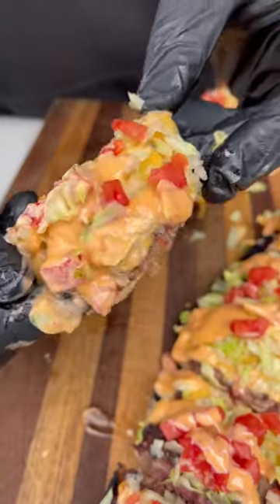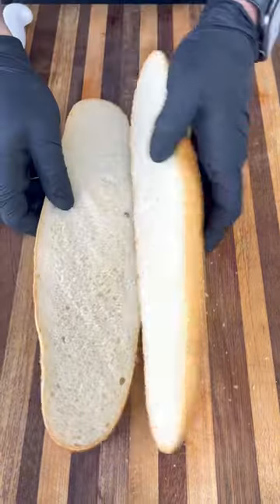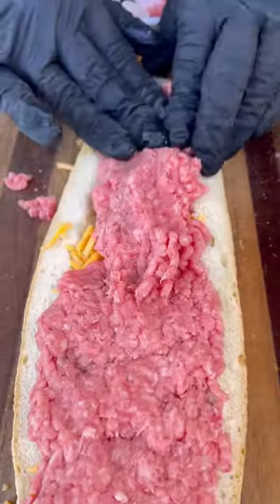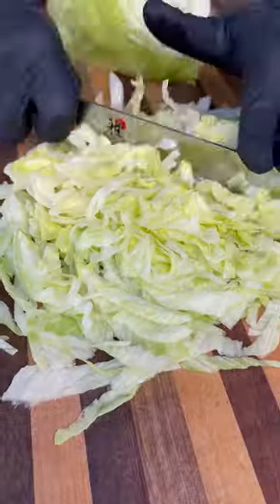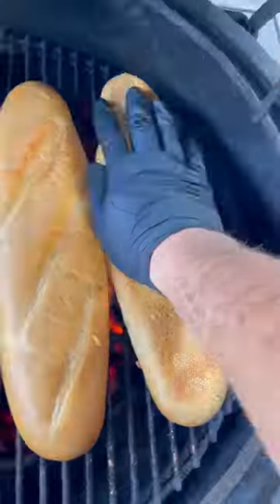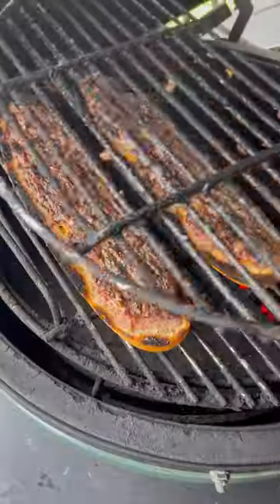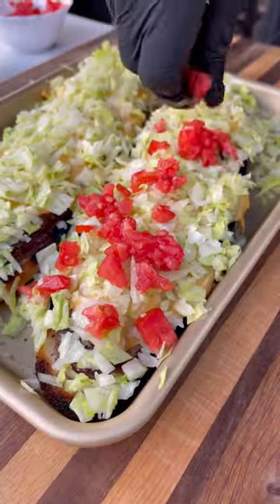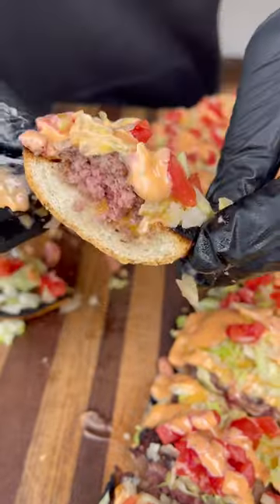Grilled BIGMAC Bread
This one needs a little more work. Flavor was there but I think if I cooked it on the griddle, it would turn out better. Super easy for the bread to burn when searing and not fully cooking the meat.